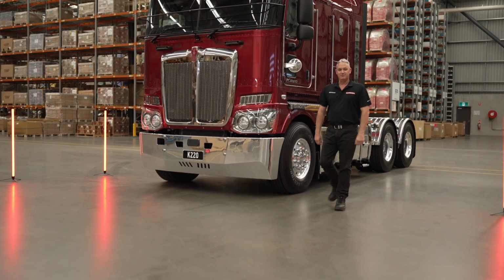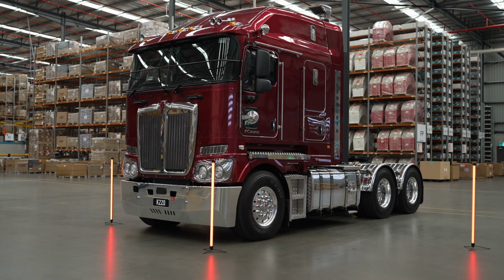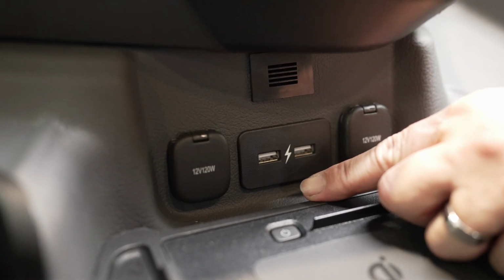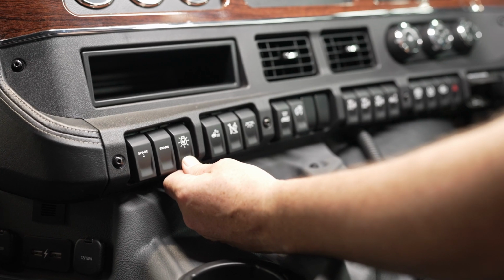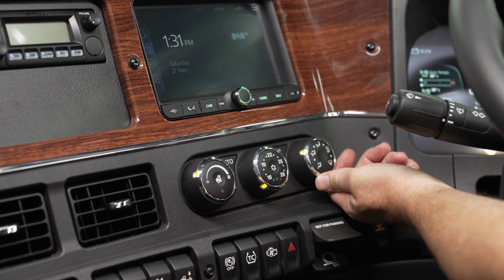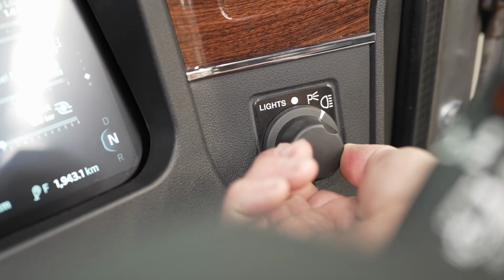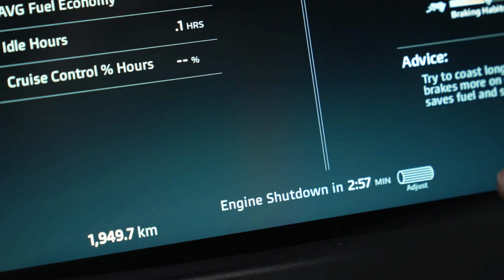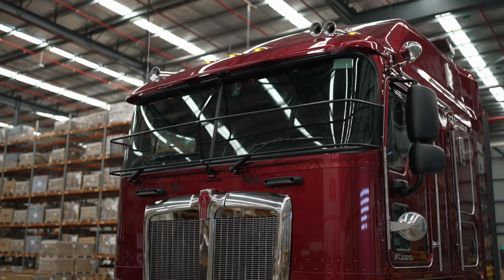Kenworth K220 Driver training, Ep3 Cabin Layout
Welcome to Cabin Layout, Episode 3 of the series in getting to know your ‘Next Level’ Kenworth K220 Driver Training.
Join us (Brad Crockett) as we reveal every aspect of this fantastic truck that'll leave you amazed.
Continue joining us as we explore the amazing Kenworth K220.  More episodes are on their way!
The episodes will delve into maintenance tips, multimedia, driver assistance, telematics and more.
Performance without compromise.